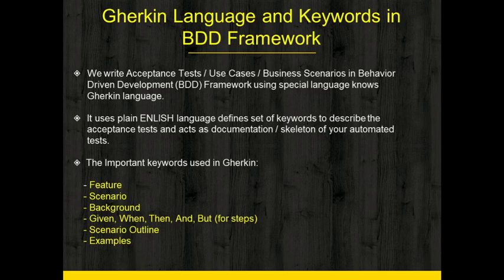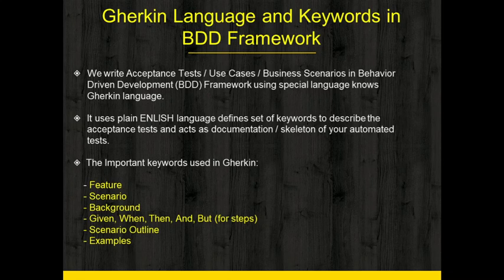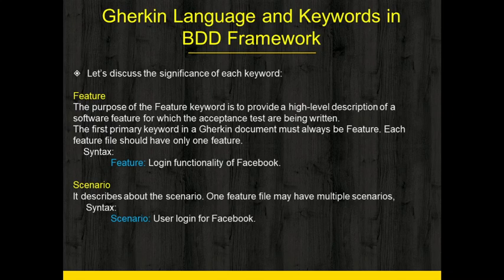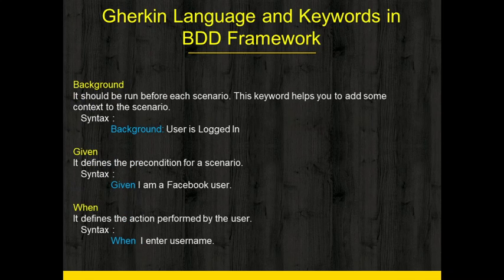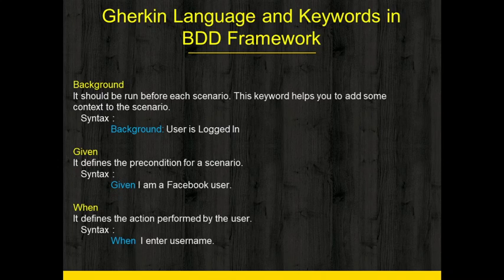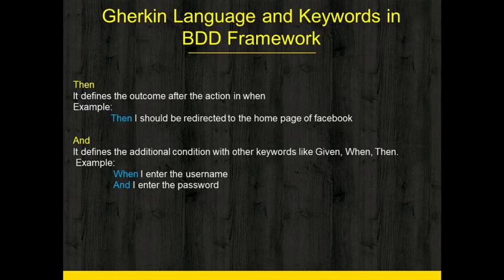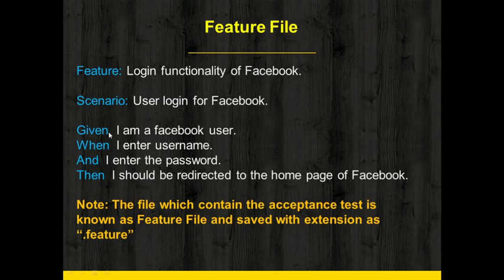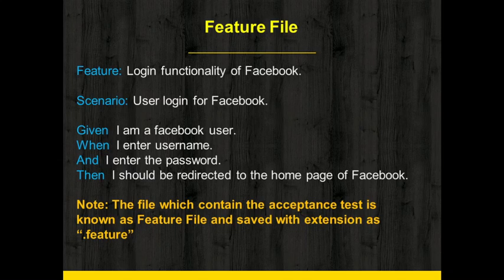Gherkin Language | Java | Cucumber | BDD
Cucumber enables you to create executable specifications written in a language called Gherkin.

Gherkin is a plain-text language with a little extra structure. Gherkin is designed to be easy to learn by non-programmers, yet structured enough to allow concise description of examples to illustrate business rules in most real-world domains.

In this session, lets discuss in detail on Gherkins Language and keywords in BDD Framework

gherkin language | gherkin best practices | gherkin language in bdd | gherkin keyword